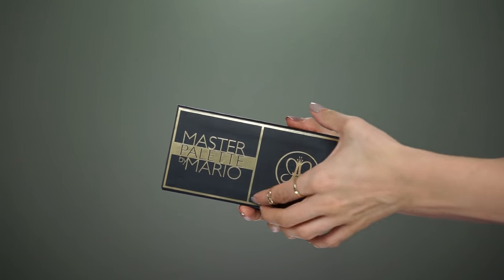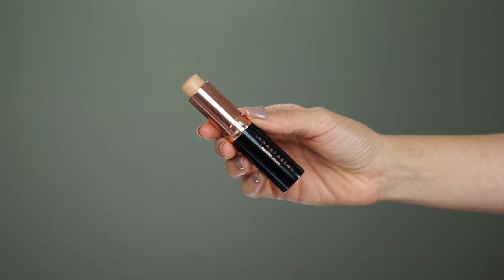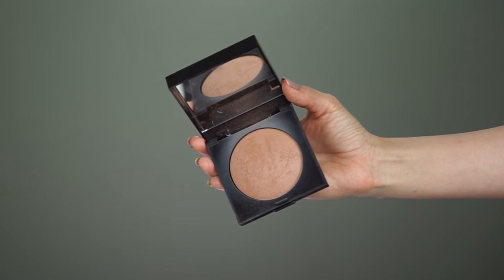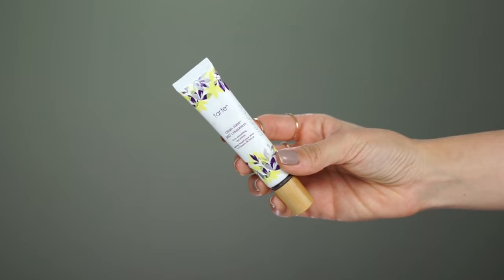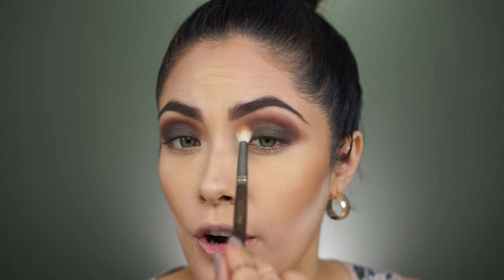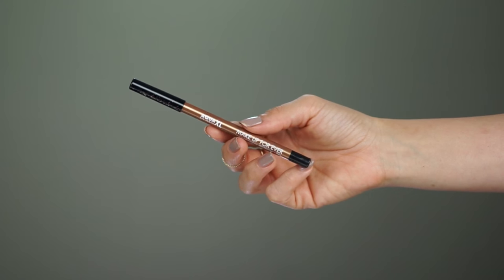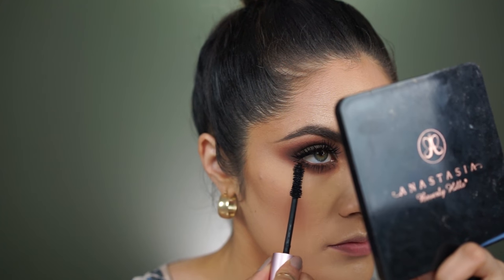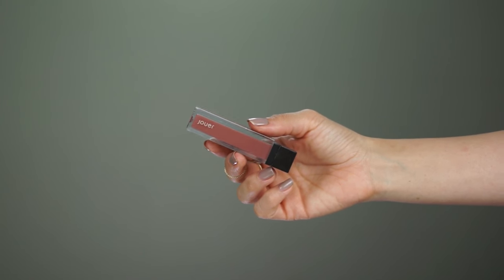Master Palette by Mario Tutorial | Olive Green Eye Look | Melissa Alatorre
Hey guys! Who else is with me on these olive green tones!? They're every where right now and I am OBSESSED! So glad Mario included this color plus every other shade in his palette. Hope you guys enjoy this one and that you don't start craving Cheeto's like I did after watching this. ha!

Love,

Melissa

AS SEEN IN TUTORIAL⇣

HERITAGE STORE ROSE WATER AND GLYCERIN SPRAY

ARDELL INDIVIDUAL LASHES – KNOT-FREE LONG FLARES AND MEDIUM DOUBLE FLARES

“MEEKA”

“melissa20”

“MEEKA”